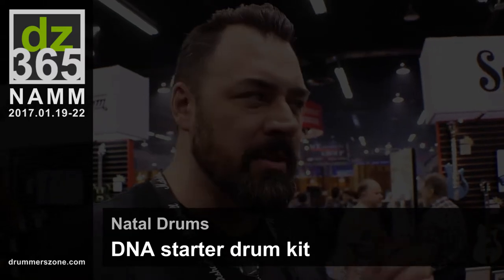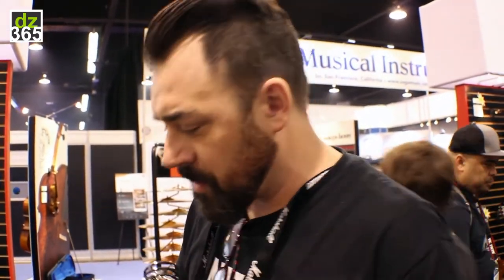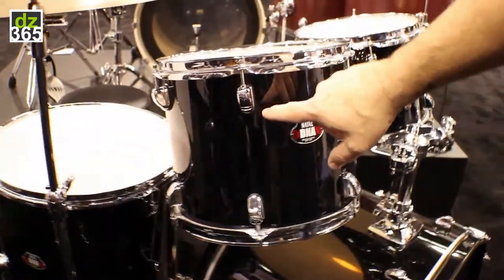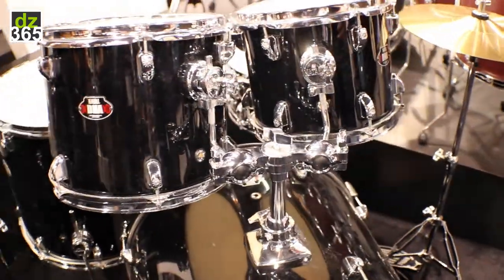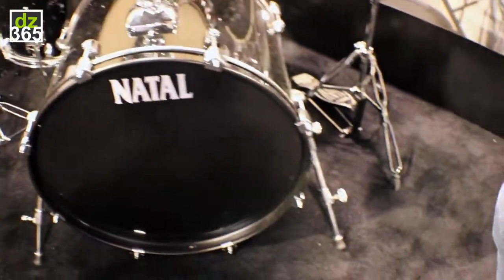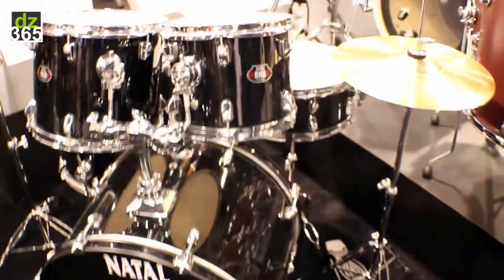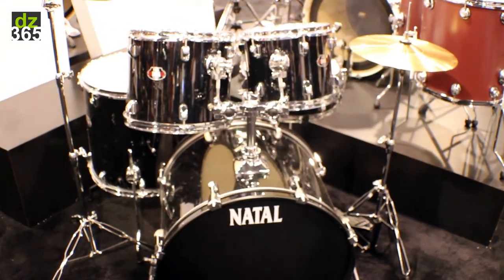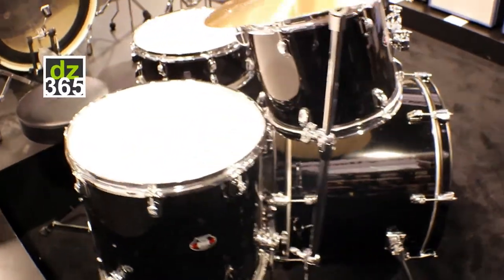Natal Drums - DNA starter drum kit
- Natal Drums demo videos from NAMM 2017 -
This is Natal Drums' entry level kit that only costs $399 in the US. The Natal DNA sun lugs and wing screws and fittings are gorgeous to see and make the kit look seriously high end.

Josh Touchton, Brand Director at Natal Drums, gives you every detail used on the drums that even comes in three different configurations. And that is quite unique for an entry level drum kit like this.

The drums are made from poplar shells, and the complete starter kit includes:
- 22x18, 10x8, 12x9, 16x16, 14x5.5 Matching Snare Drums
- Four piece double braced hardware pack
- Professional ball mount tom arms
- Crash/ride and hi-hat cymbals
- New Natal DNA sun lugs and wing screws and fittings